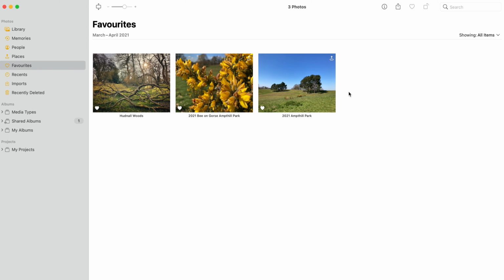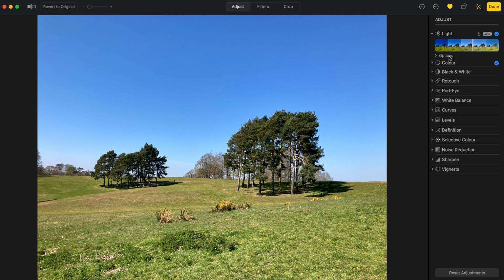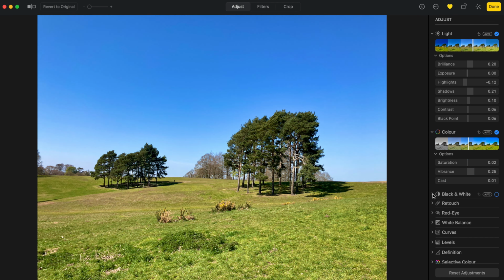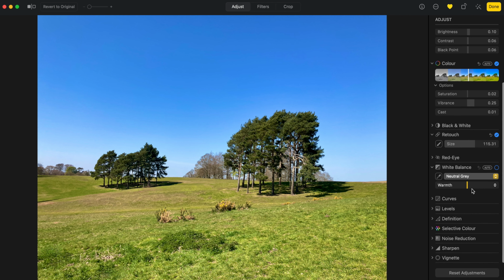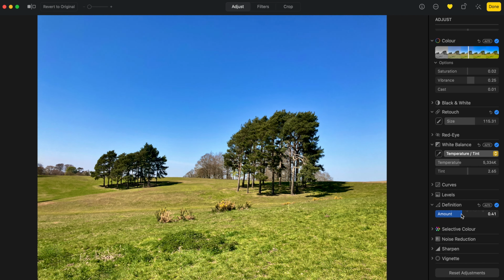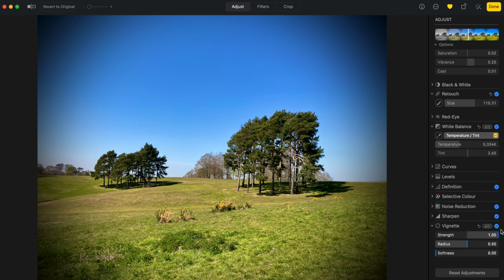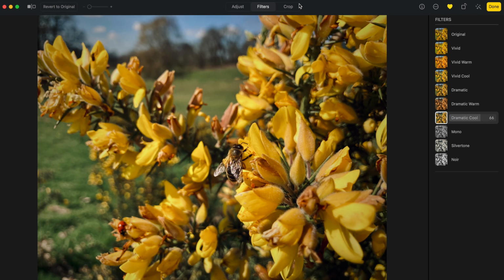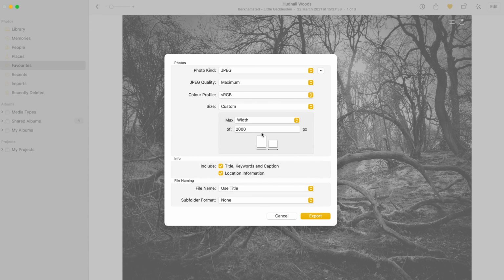How to use Apple Photos on a Mac, Tips with MelenTraining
Post production training video covering the basics of Apple Photos on a Mac and a few editing skills to help improve your photographs from the iPhone and other cameras.

MelenTraining for photography workshops, 1:1 and online Zoom training.

Commissioned by Greensand Country Landscape Partnership.